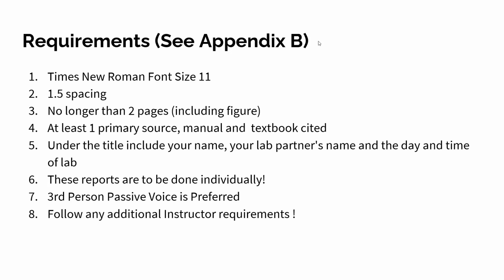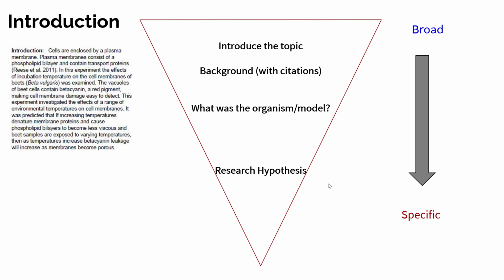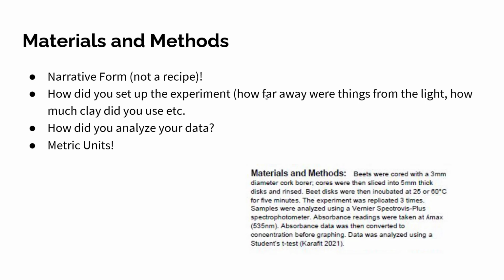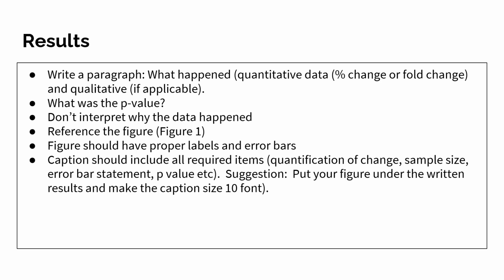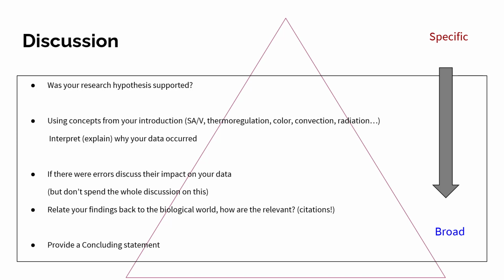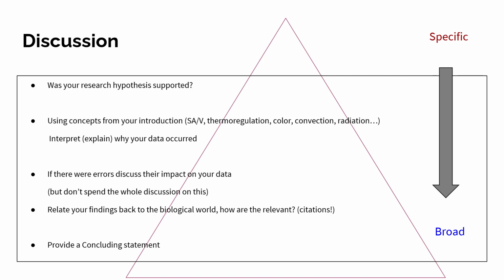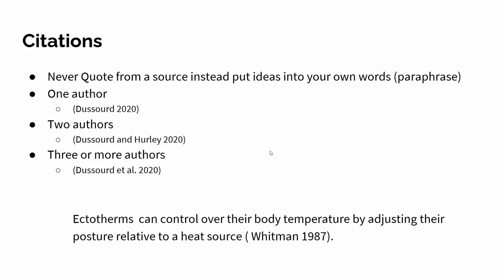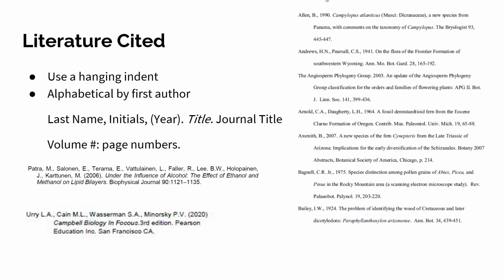Thermoregulation Lab Report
How to write the thermoregulation lab report